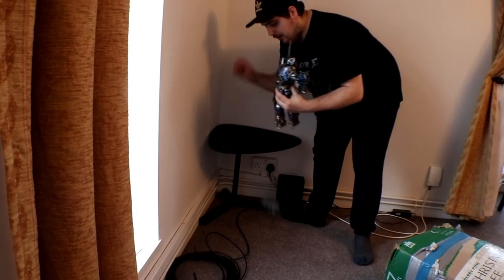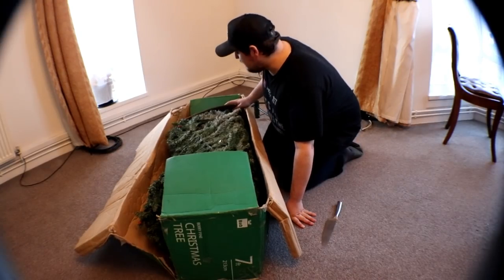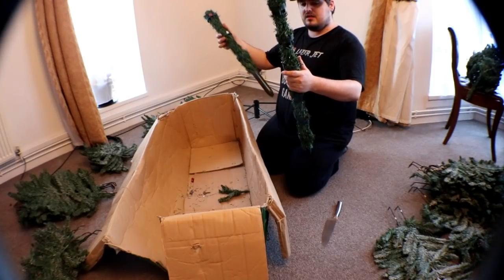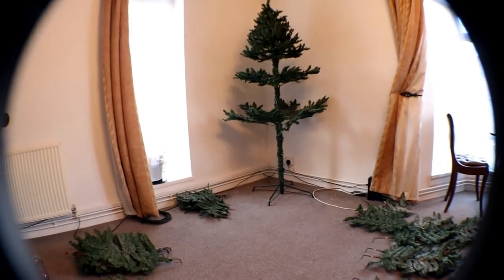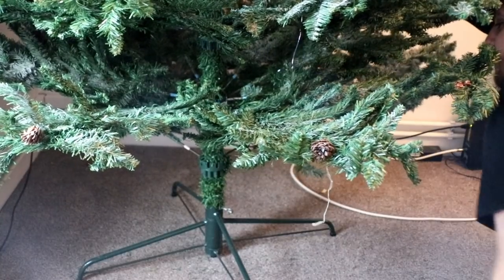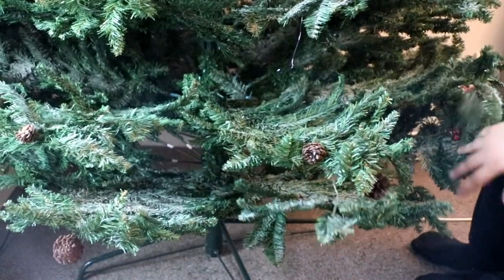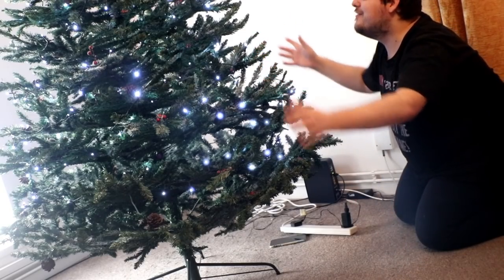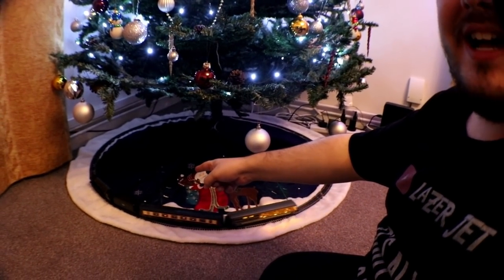Oliver's First Ever Christmas Tree!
Hello My Friends today We Build my First Xmas Tree Ever in my New Flat and get All Ready for Xmas...
FAN MAIL
BAJ
LAZERJET
WINCHESTER
SO23 3QB
U.K